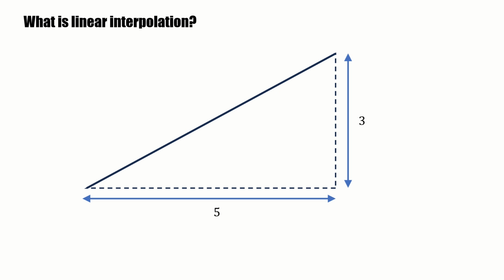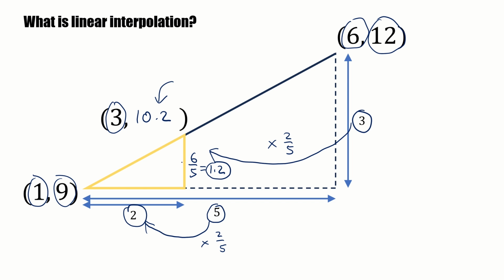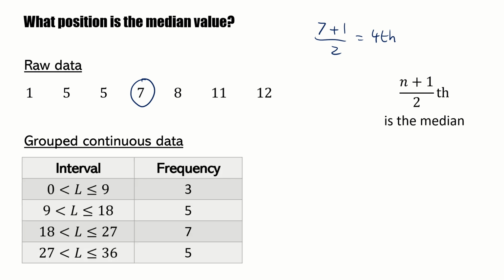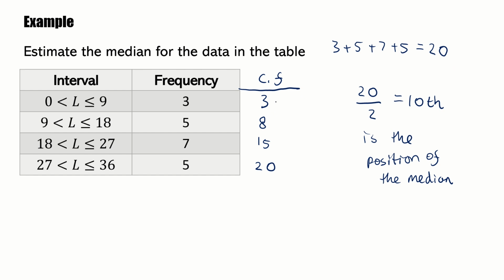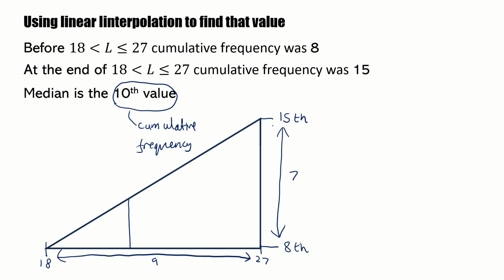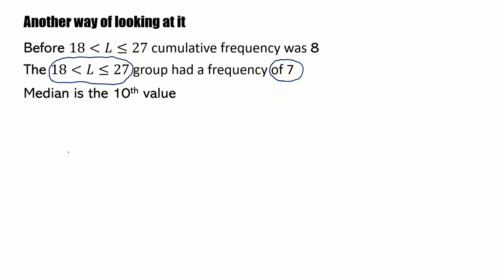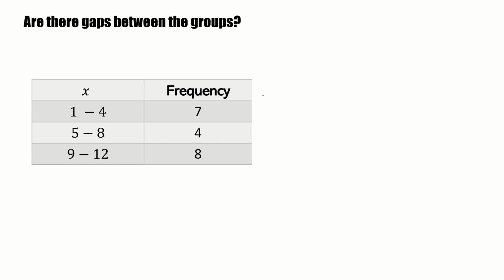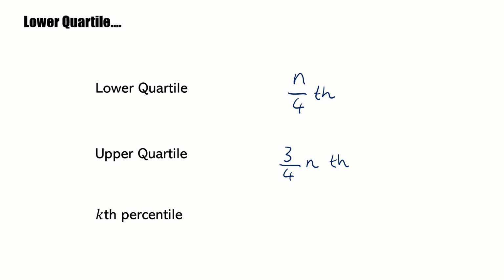Linear Interpolation: Estimating the median of data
In this video we look at how an estimate for the median of data that is presented in groups can be found using linear interpolation. I also briefly mention how this idea can be adapted to help you find the lower quartile, upper quartile and percentiles.